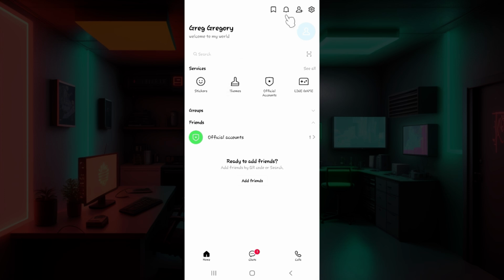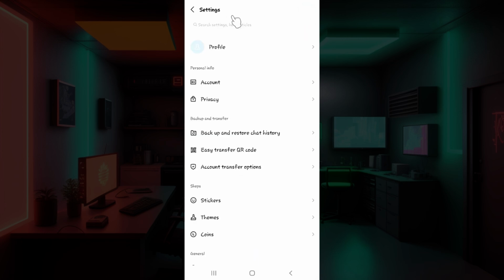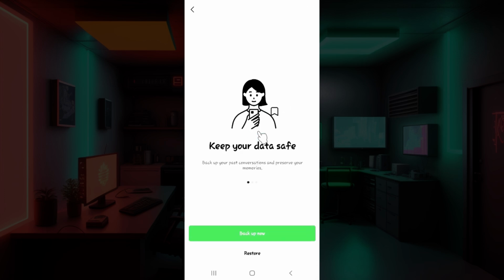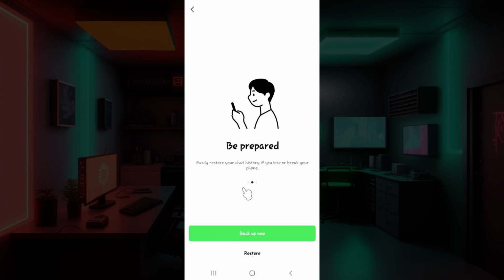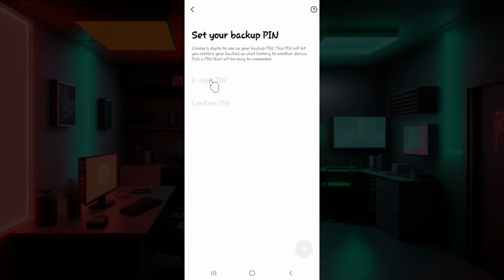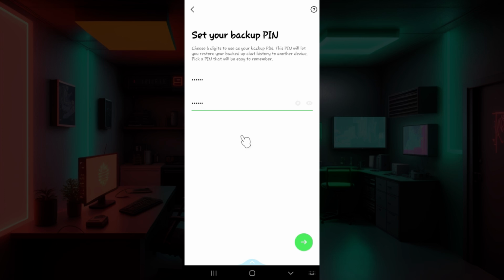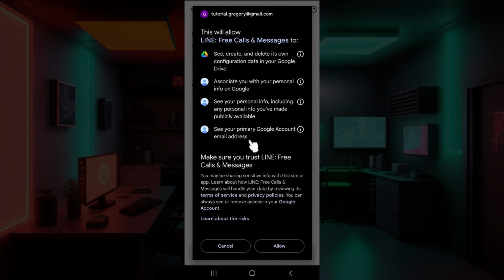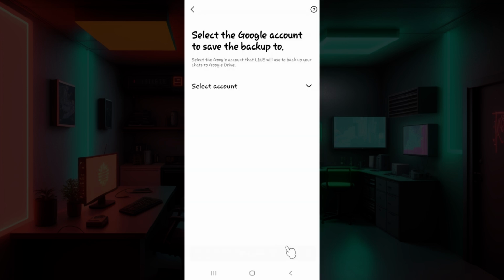How to Back Up Chat History in LINE 2024?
Ensure you never lose important messages by backing up your chat history in LINE. This guide will teach you how to create a secure backup of your conversations, so you can restore them anytime. Protect your memories and important chats effortlessly. Watch now to learn how to back up your LINE chat history like a pro!